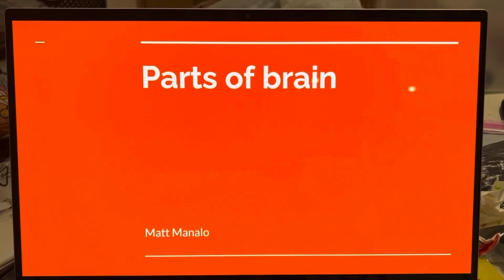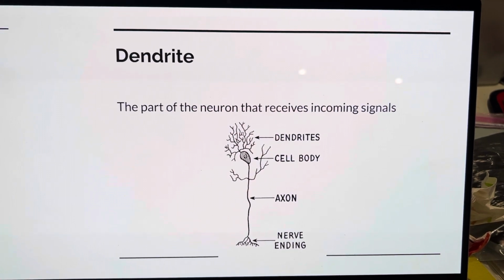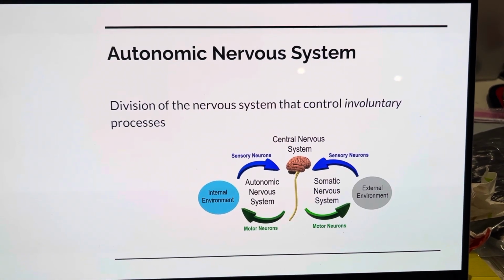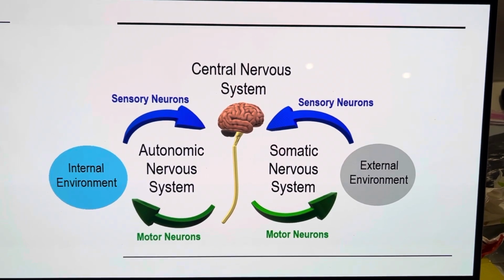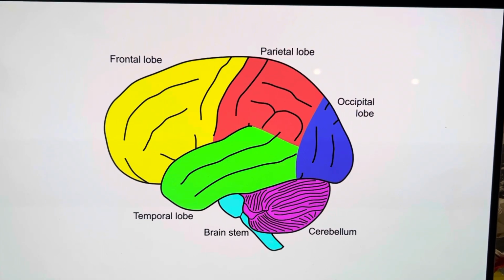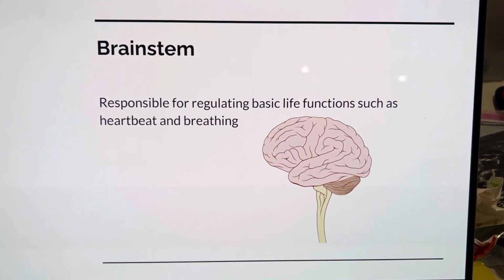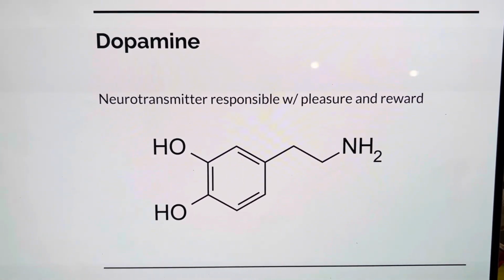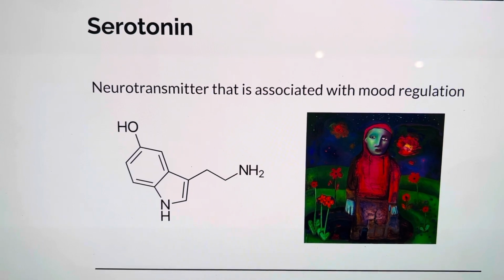Crash Course: Parts of Brain